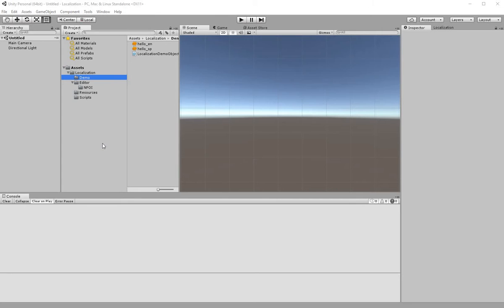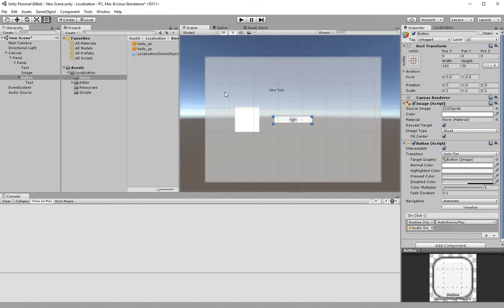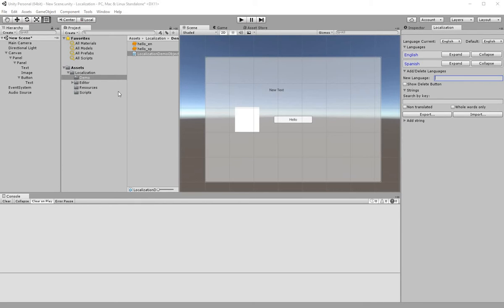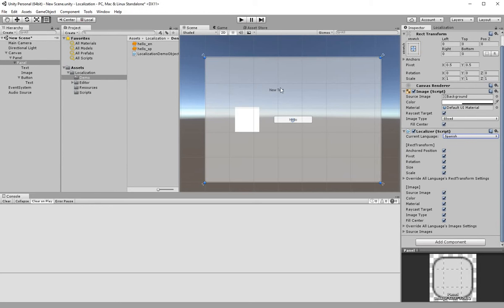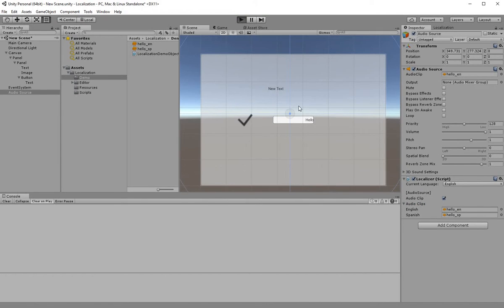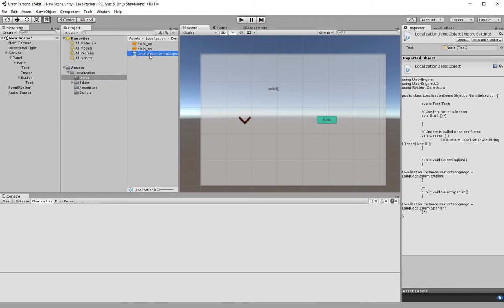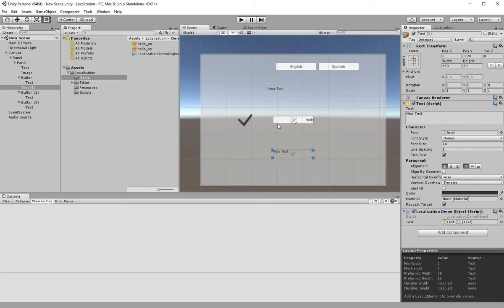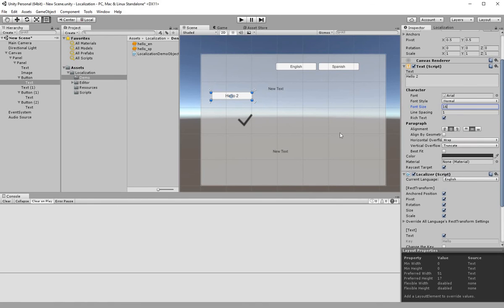Localization long and slow Intro :)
Localization asset for unity3d assetstore.